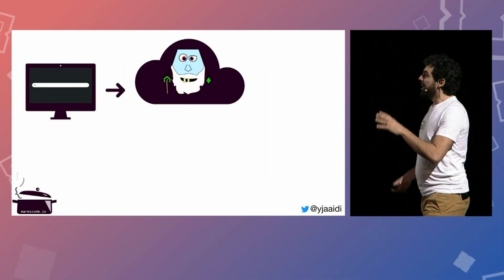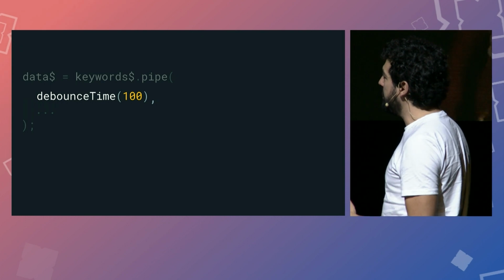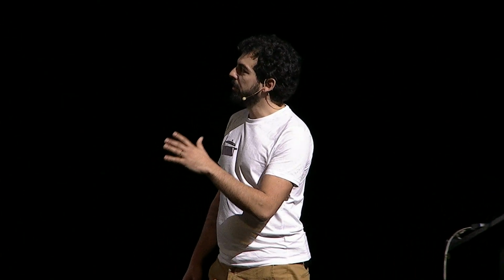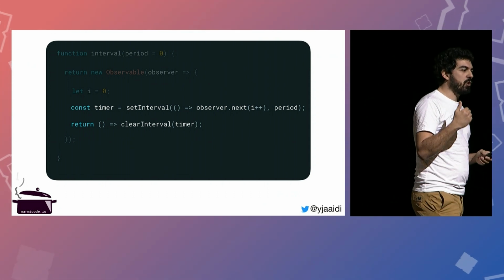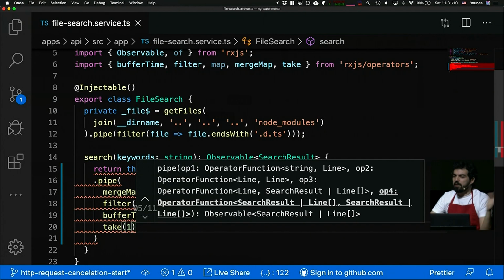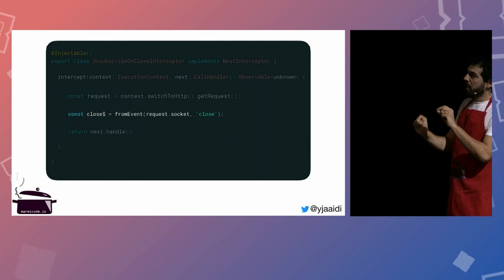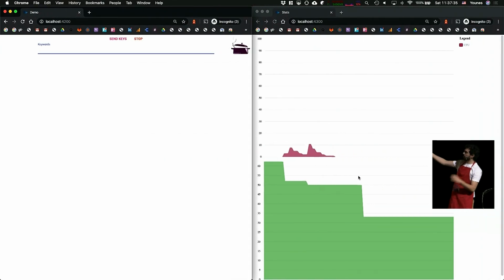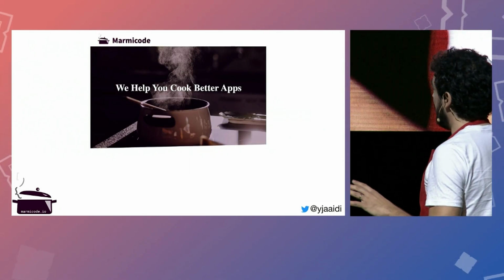What happens when you cancel an HTTP request? - Younes Jaaidi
Reactive libraries like RxJS allow us to easily cancel HTTP requests but is that really efficient? What really happens on the back-end? Is it possible to propagate the cancelation from the front-end through our microservices and cancel the database query?

Younes Jaaidi
JavaScript Bangkok 1.0.0
Feb 8, 2020
KBank Siam Pic-Ganesha Theatre